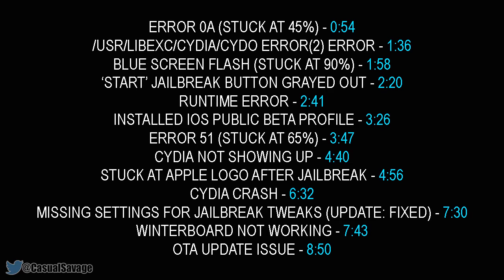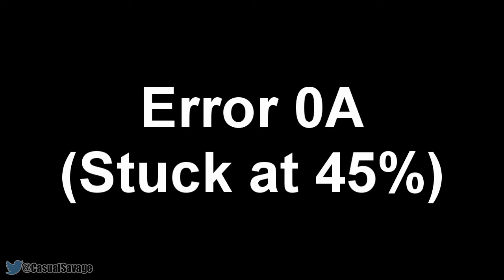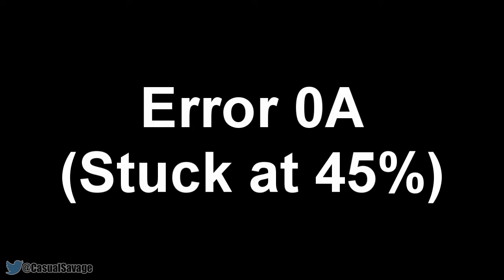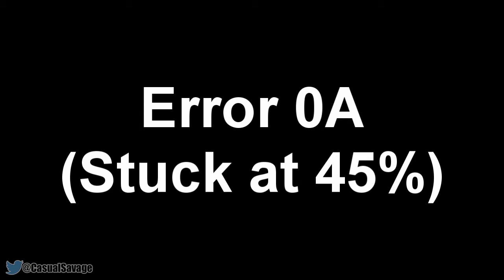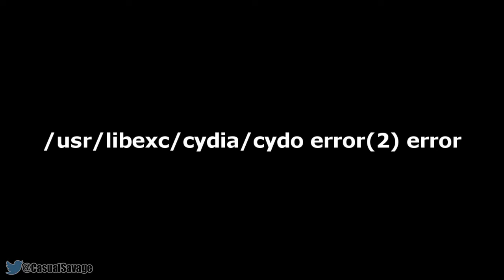Fix ALL Pangu iOS 9 Jailbreak Errors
Fix ALL Pangu iOS 9 Jailbreak Errors! What's up, in this video I am going to be showing you how to fix all Pangu iOS 9 Jailbreak errors. As you will see at the start, I will show you a list of topics I will be showing you how to fix. Some methods are quick and some methods are long but they will work. If there are any problems you're having that aren't in the video, leave them in the comments and I will try to help.

Server IP:
CSFactions.clovux.net

CasualSavage